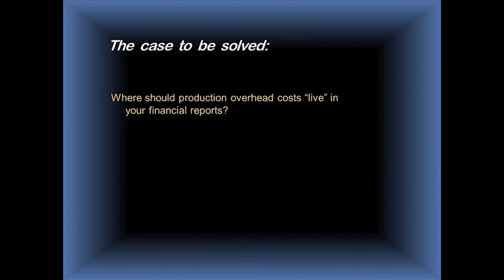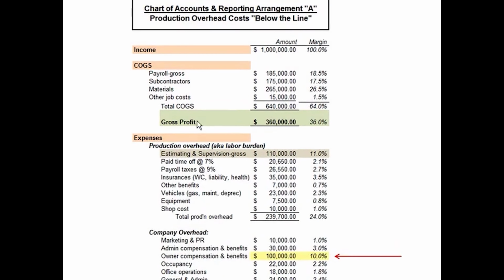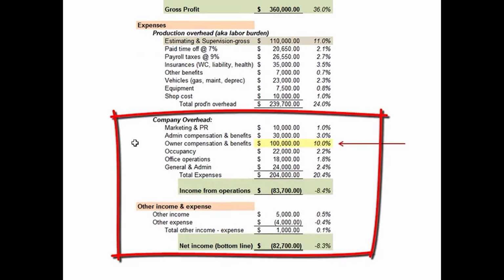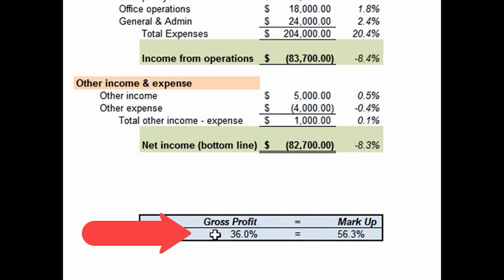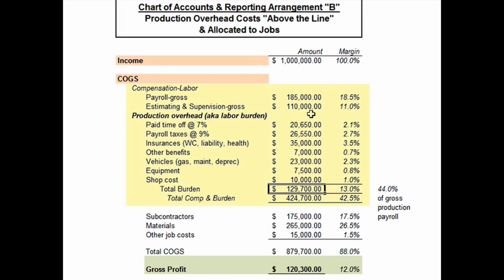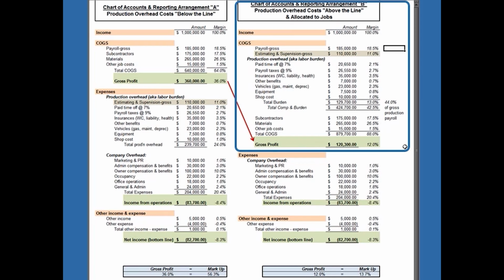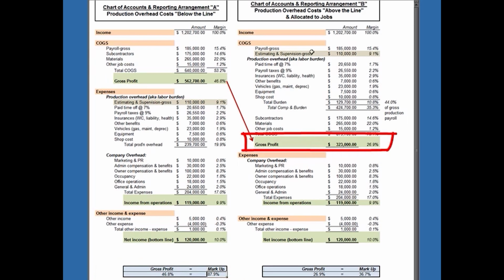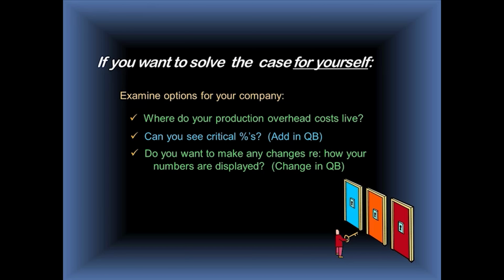Maximize Construction Profits: Find Your Ideal Markup Using QuickBooks - Diane Gilson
Diane Gilson Unveils Markup Strategies for Production Overhead Costs in Financial Accounting Using QuickBooks

In this informative and detailed video, financial expert Diane Gilson helps you understand how to determine markup percentages, a crucial aspect of business and construction financial management. Focusing on production overhead costs within your Profit & Loss (P&L) statements, Gilson presents two contrasting methods for calculating markup percentages, illustrating how the placement of overhead costs within your P&L (above or below the Gross Profit line) - significantly influences the resulting markup percentage.

The video begins with Diane Gilson posing questions about where production overhead costs should be placed in your financial reports and how these decisions affect pricing strategies. This segment is particularly insightful to help you understand how your financial reports impact your business profitability.

Gilson then proceeds to a practical demonstration, comparing two scenarios using QuickBooks. She meticulously illustrates examples for the Chart of Accounts, showing how different arrangements can lead to vastly different Gross Profit percentages. This part of the video is rich with examples and real numbers, providing viewers with a clear understanding of the impact of these accounting choices. It's an invaluable section for anyone who uses QuickBooks or similar accounting software, offering a hands-on approach to financial management.

The video also stresses the importance of understanding all business costs, including production overhead, to create realistic and competitive bids while maintaining fair profit margins. This is particularly crucial for construction businesses in competitive markets where pricing can make or break a deal.

In conclusion, Diane Gilson's video is a comprehensive guide on markup percentages and production overhead costs, essential for those in the construction and job cost sectors. Her insights aid in making informed decisions that affect the bottom line of a business. For further learning, viewers are encouraged to visit BuildYourNumbers.com, which offers additional resources in construction accounting and job cost training and support.

In this video, you'll learn:
0:00 Construction Markup Introduction
0:39 Determining Reasonable Markup Rates
1:03 Analyzing Markup Evidence
1:23 What is Markup Percentage
2:41 Overhead Cost Tracking
3:44 Interpreting Construction Profitability Data
4:12 Two Options for Tracking Overhead
6:34 Real World Examples
7:56 Takeaways
8:20 Final Thoughts on Markup Percentages

Do you need to know more about your numbers -- and how to use that information to increase company profitability? For more information about our month-to-month subscription-style, self-study, online QuickBooks job-cost training program,

Diane Gilson
Trainer, product developer, author, multi-certified accountant, and ProAdvisor specializing in QuickBooks and job-cost solutions for construction and manufacturing, sharing tips, hints, insights, and techniques that will make you a faster and more efficient QuickBooks user, so you can create data that helps build your profits.

Series Overview:
Useful, accurate management accounting reports are vital to running a successful business.

We'll help you explore and understand how the structural components in QuickBooks are used to build your customized management accounting reports.

Plus, if you have a construction or manufacturing business, you'll also find insights based on our many years of specialization in your industry.

Expert QuickBooks and Job-Cost Solutions for Construction and Manufacturing Companies with Diane Gilson of Info Plus Accounting, Inc.